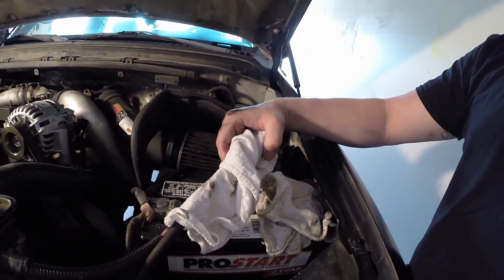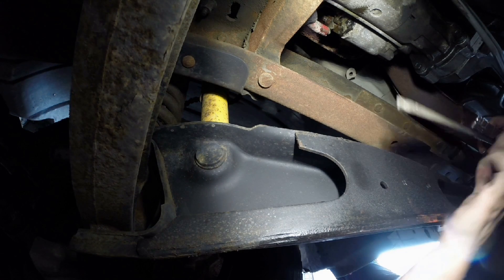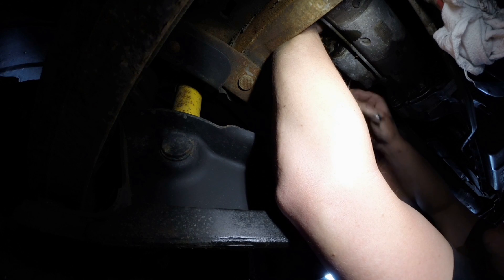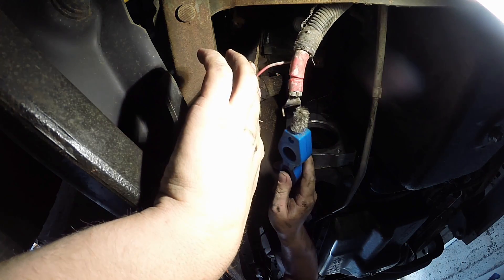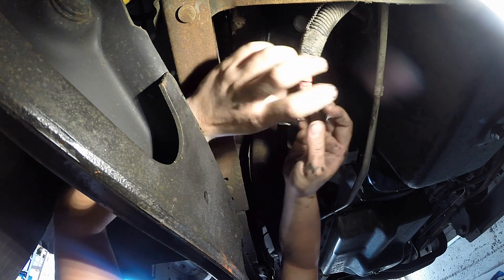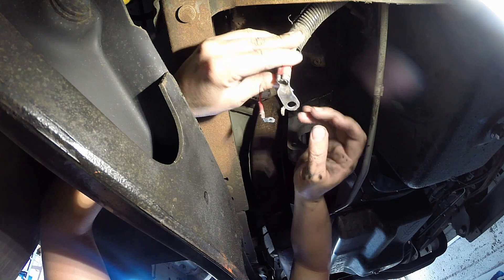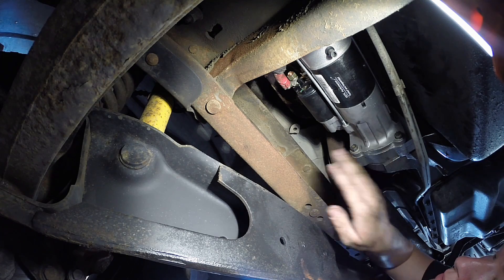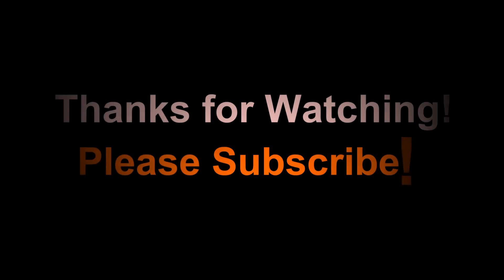Ford 7.3L Powerstroke Starter Replacement Procedure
These are the Motorcraft Starters I recommend: (check fitment guide)
In this video I walk you through the steps to properly and safely replace your faulty starter on your Ford 7.3L Powerstroke engine.
Starter bolts torque spec- 20ft lbs